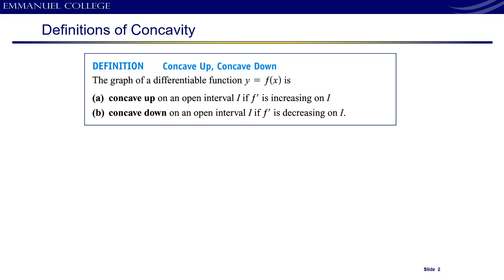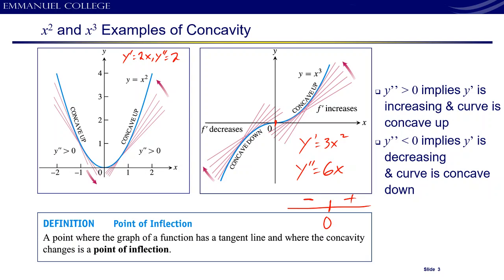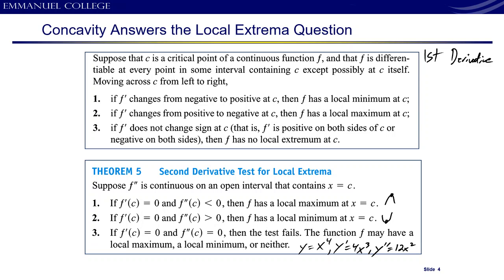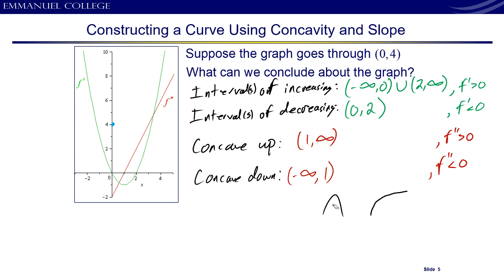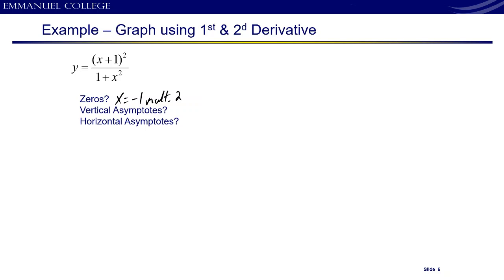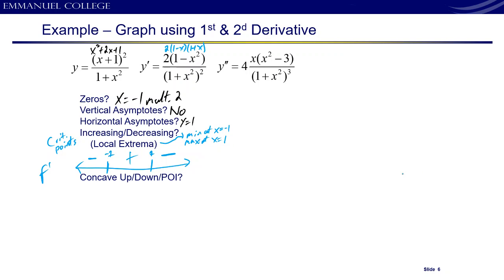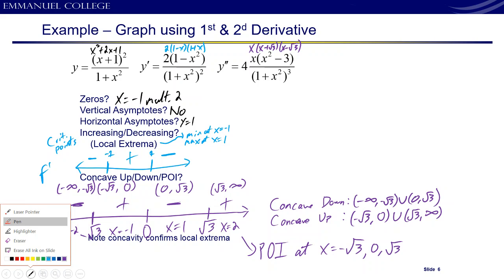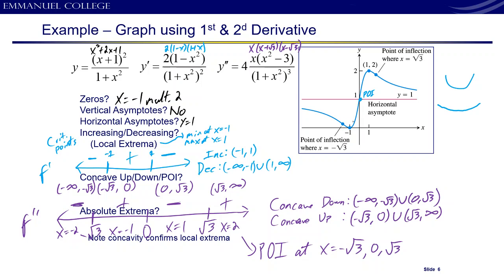Differential Calculus - 4.4 Concavity